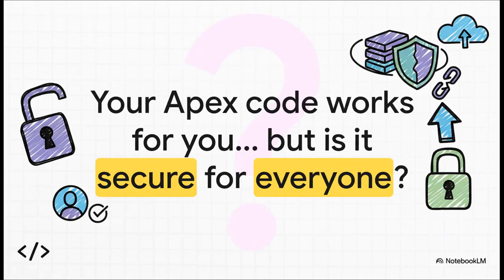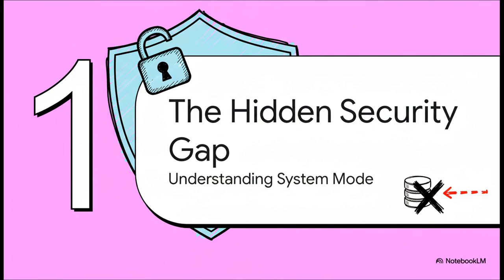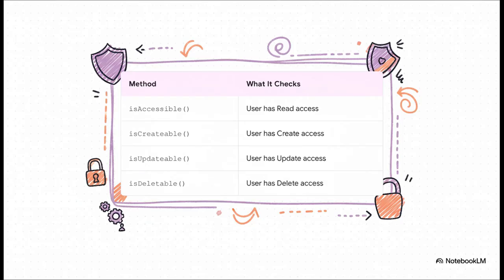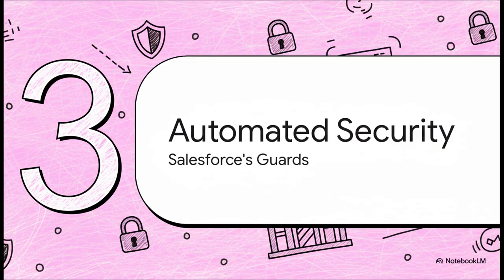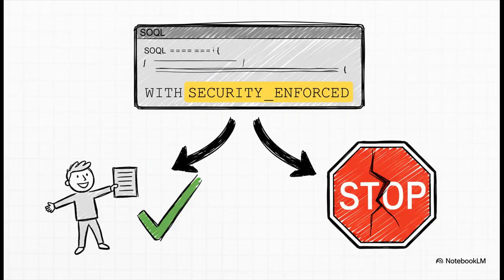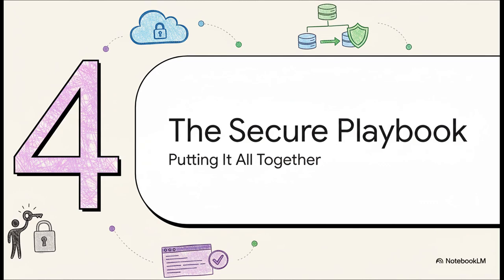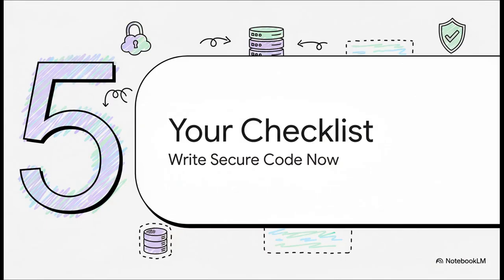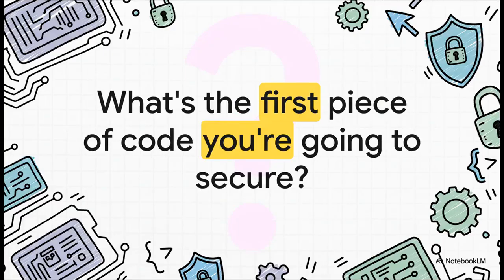Cracking Apex Security, Apex Schema Security and FLS Enforcement.